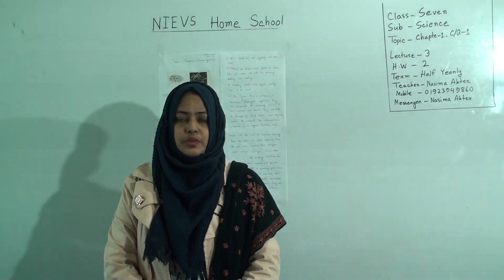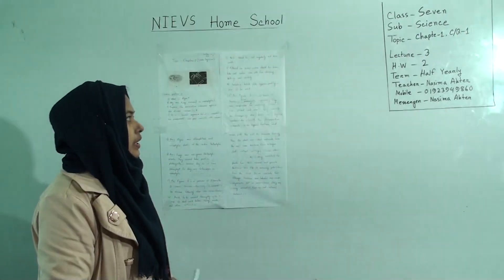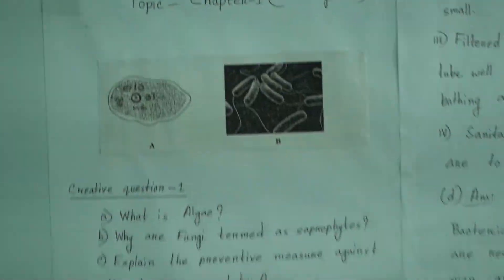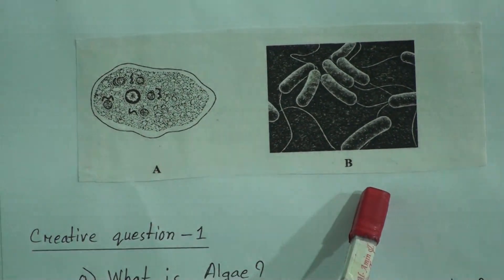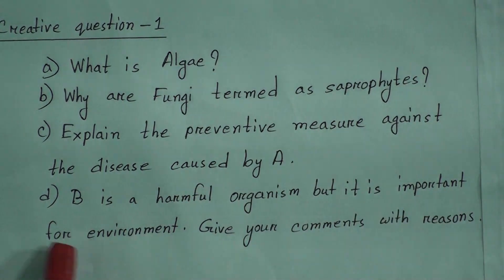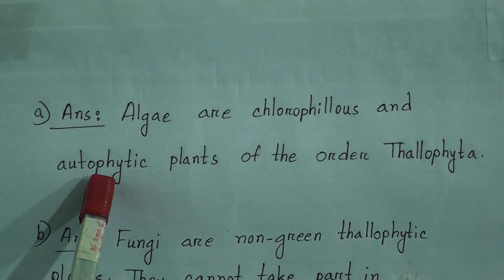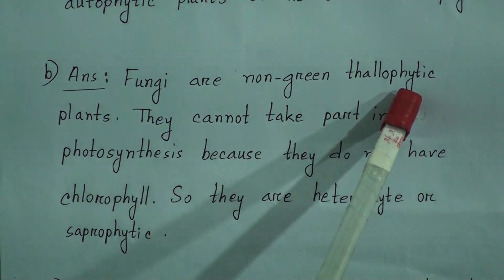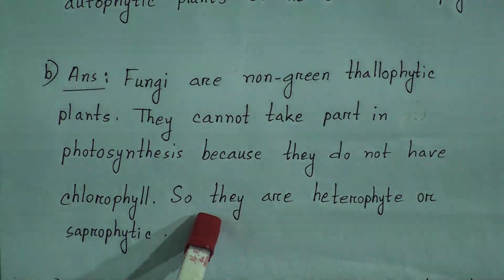Class: Seven, Subject: Science (Lecture- 03), Topic: Chapter-1, C/Q-1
Class: Seven
Subject: Science (Lecture- 03)
Topic: Chapter-1, C/Q-1
Teacher: Nasima Akter